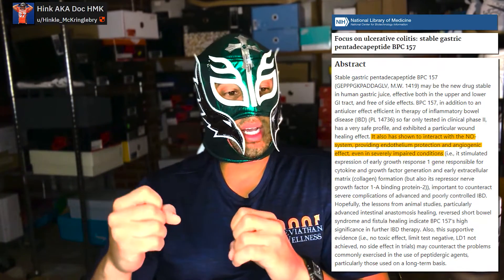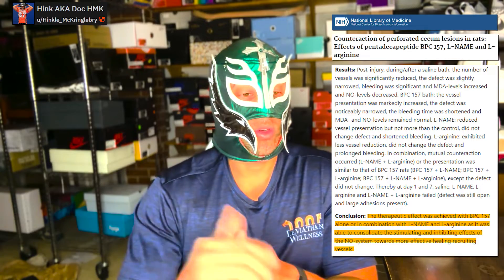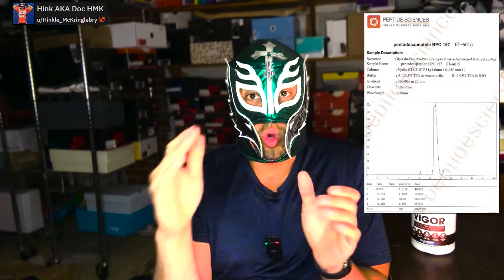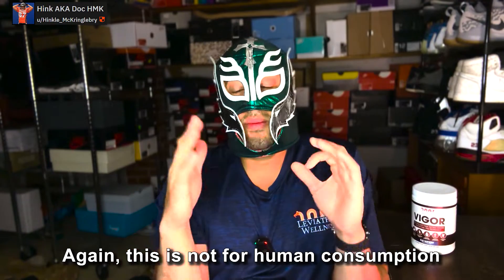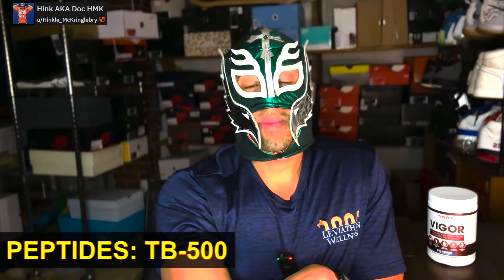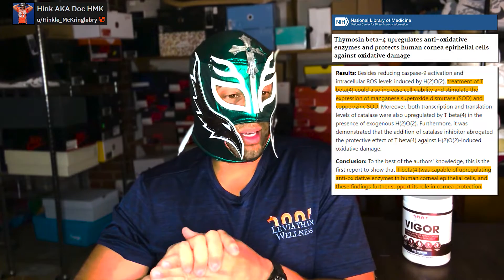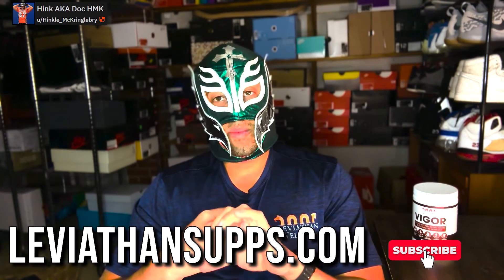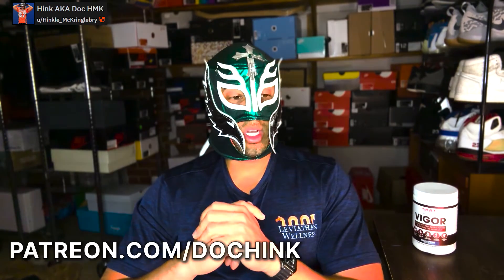Recovery Peptides BPC 157 and TB 500 For injury Recovery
Source(s):
PEPTIDES
- BPC-157
- TB-500
· Endothelial cell promotion by upregulating VEGF vascular endothelial growth factor (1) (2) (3)

Chapters:
0:00 BPC-157
9:04 TB-500
12:00 Conclusion
13:26 Closing